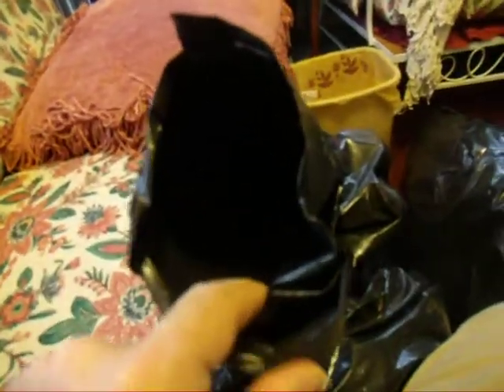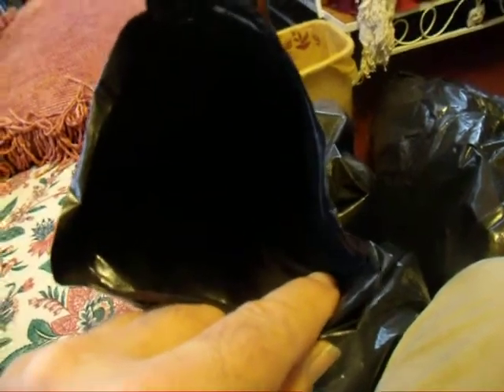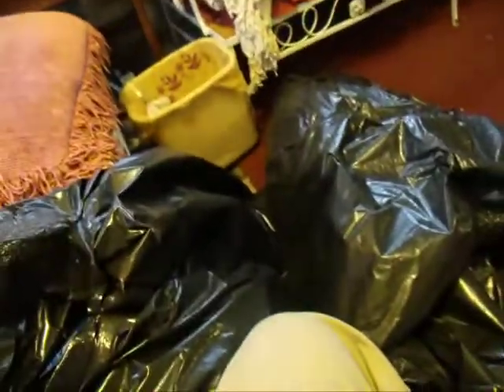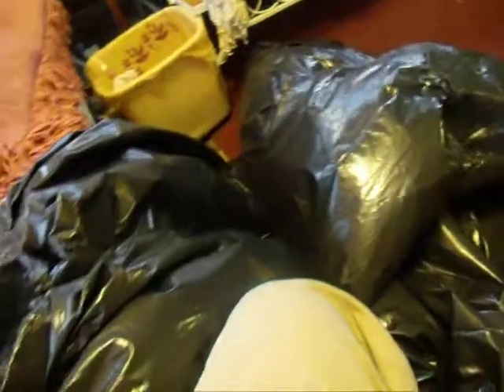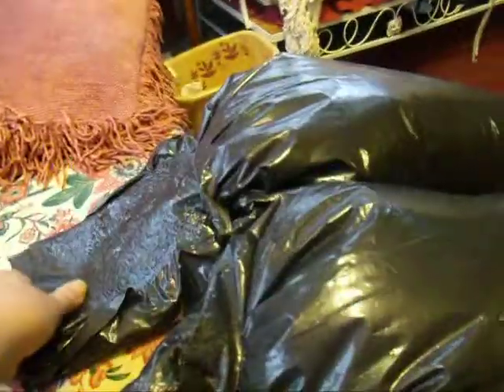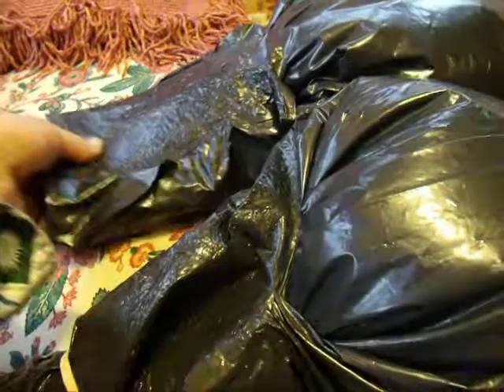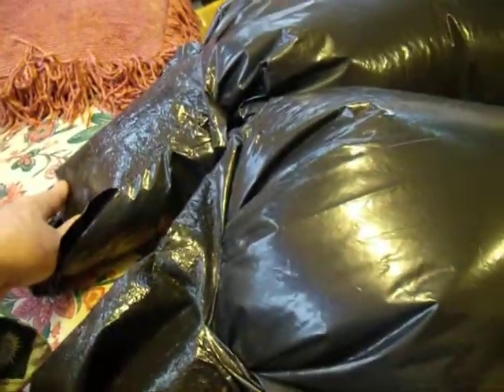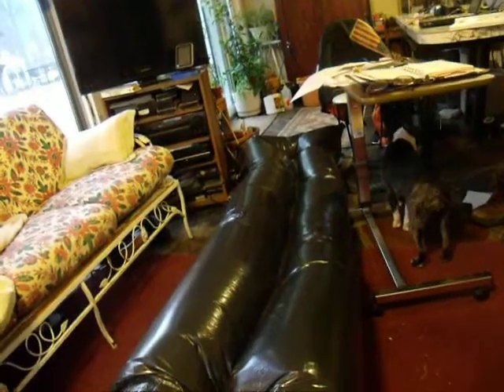Cheap Solar Hot Air window heater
This is the second inflation of my garbage Bag solar heater. It was heat sealed together using a clothing Iron and aluminum foil.  I heat sealed the center on broom stick.   In theory you could make an inflatable structure as a dome or inflatable columns. I think on could us an inflatable silicon inner type tube to knock off the coupling of bags much quicker. but the process is not that bad.